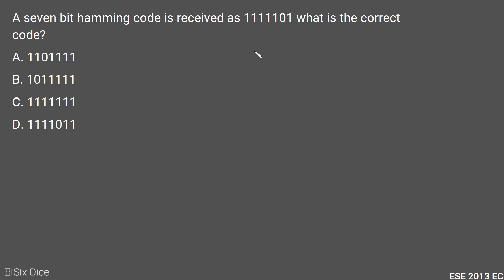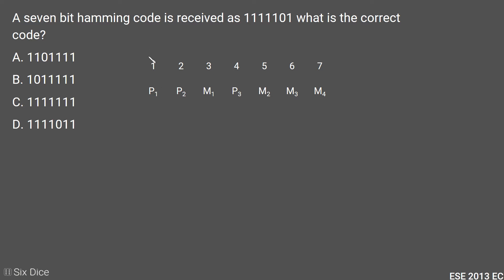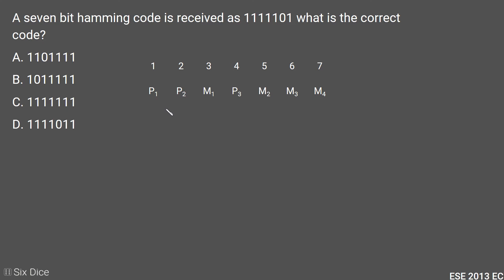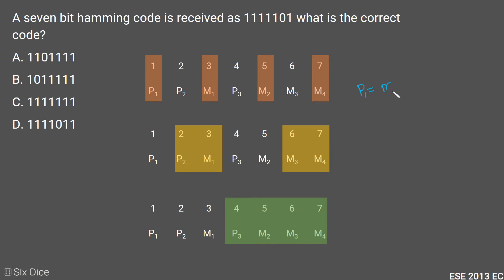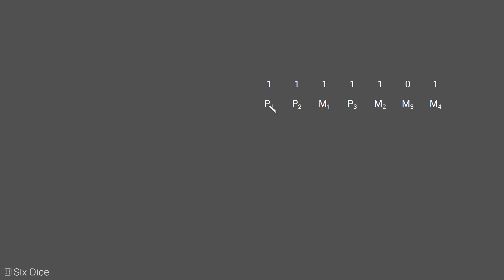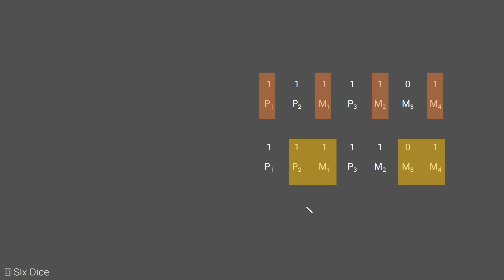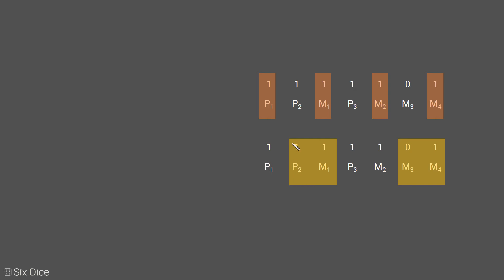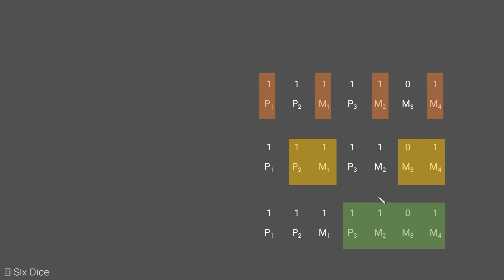Error detection with hamming code || ESE 2013 EC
A seven-bit hamming code is received as 1111101 what is the correct code?
A. 1101111
B. 1011111
C. 1111111
D. 1111011
ANS C

Music in the background: Intentions by Anno Domini Beats